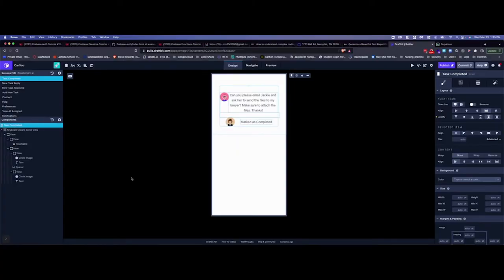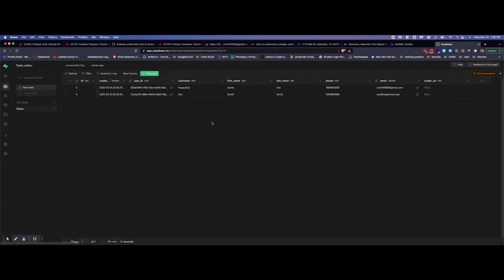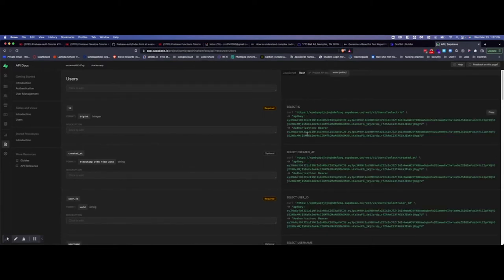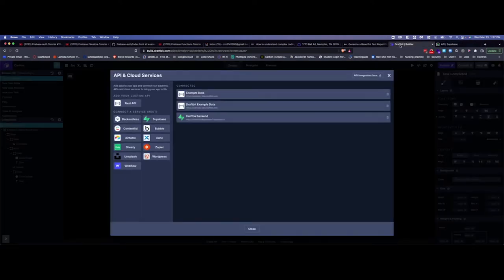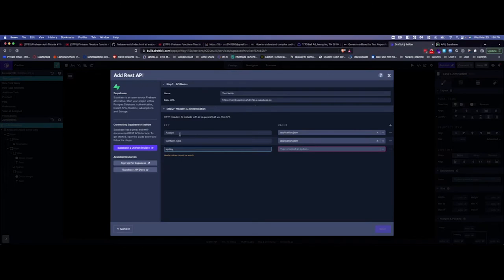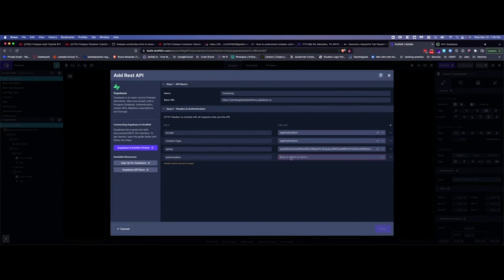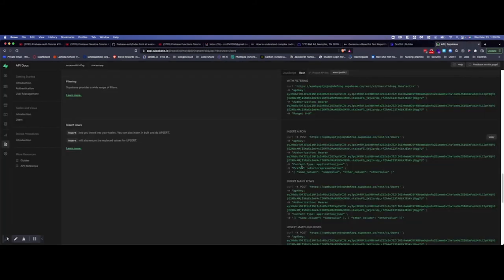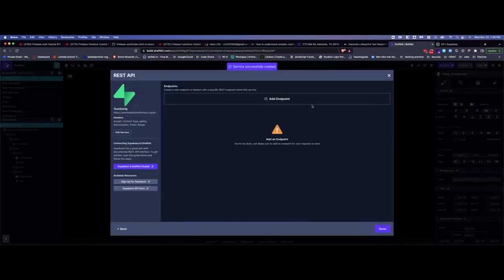Connect DraftBit to SupaBase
Connecting your supabase database to Draftbit is not hard, and in 5 mins you can be up and running!